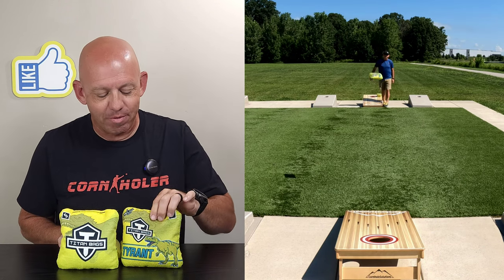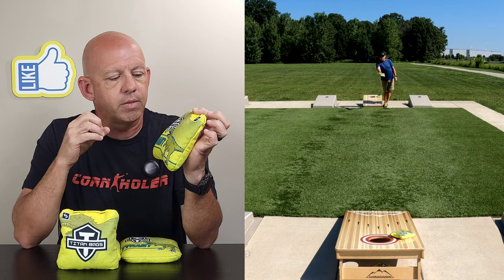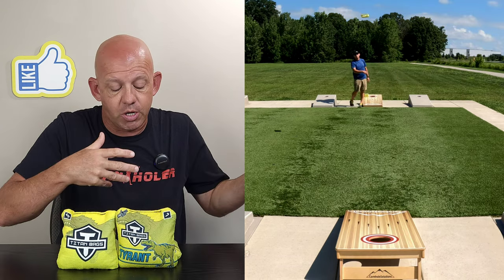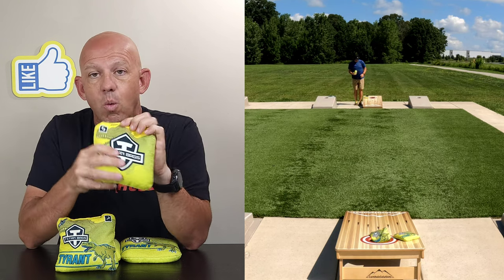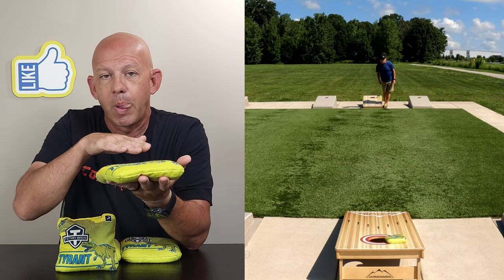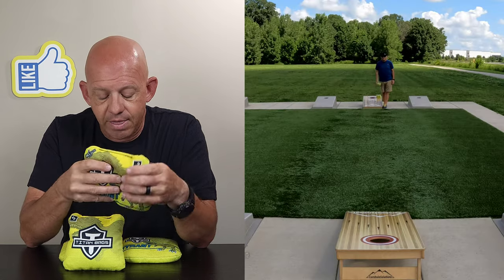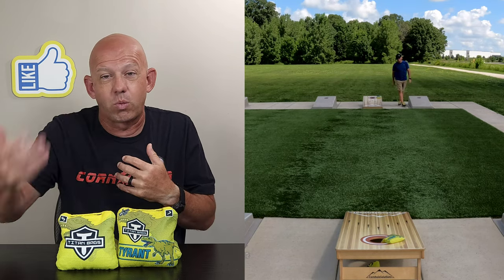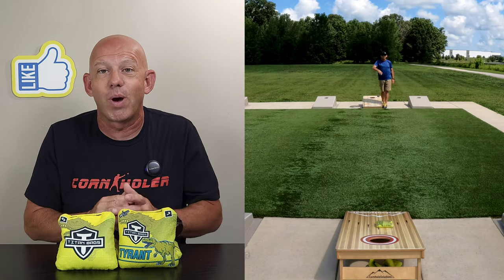Tyrant by Titan Bags